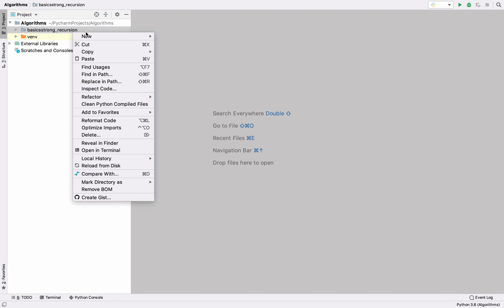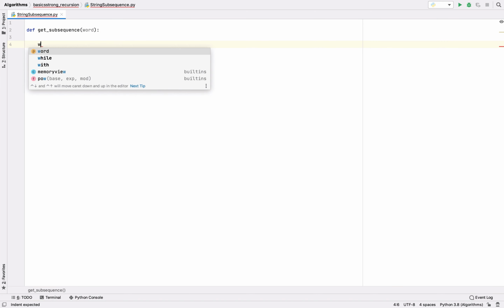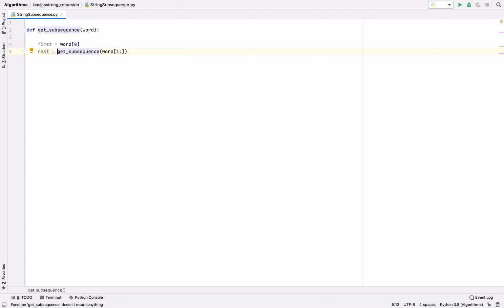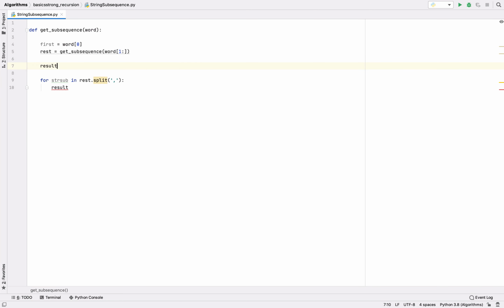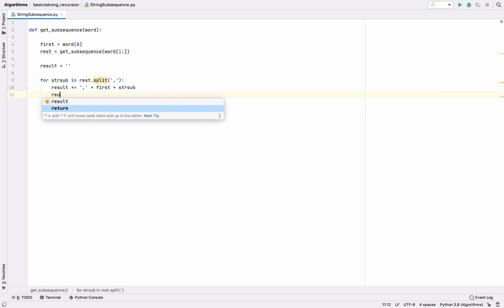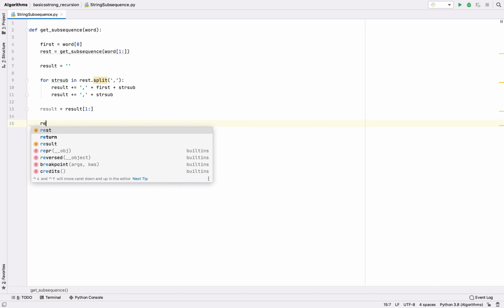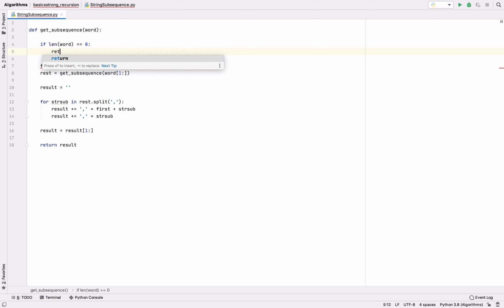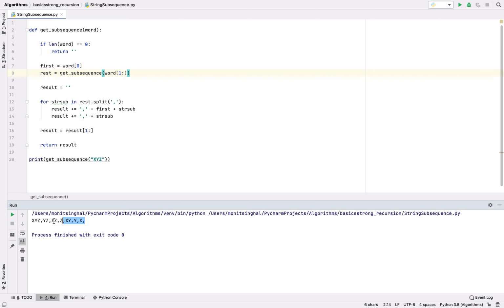String Subsequence (SubString) Code in Python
Let's Code the problem of finding Subsequence (SubString) in Python